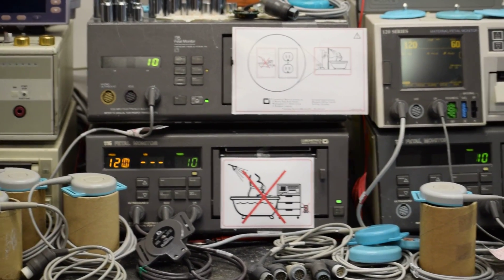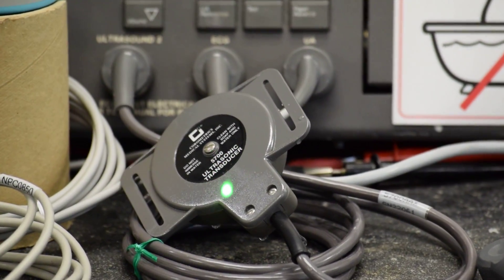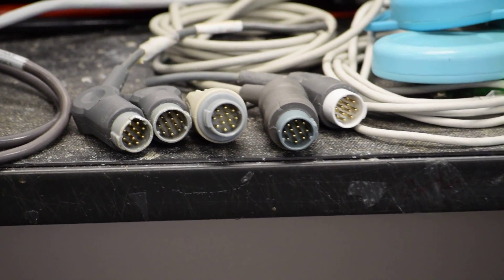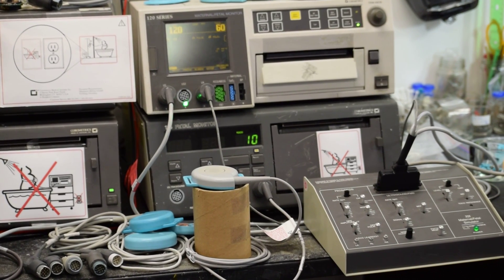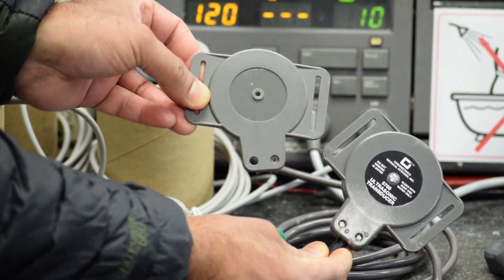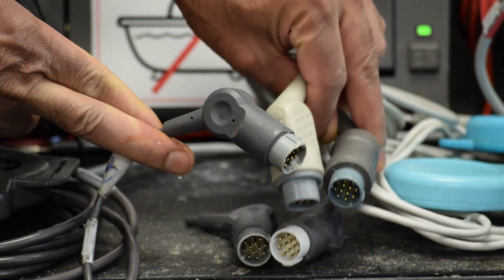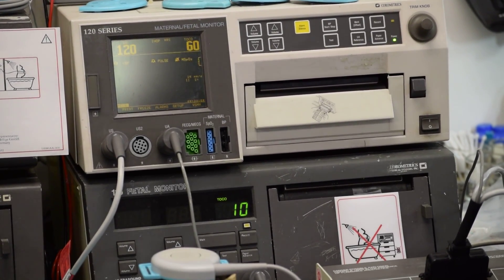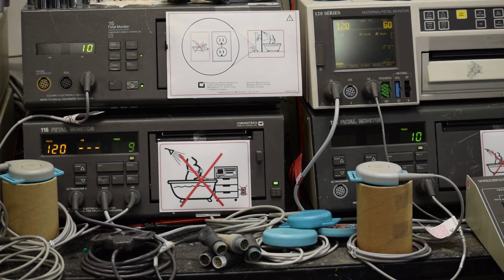GE Corometrics Ultrasound Transducer 5700AAX - LIFETIME Warranty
GE Corometrics Ultrasound 5700AAX Transducer repair to GE Corometrics (OEM) factory specifications with overall 2 year warranty and LIFETIME warranty on crystal bonding.